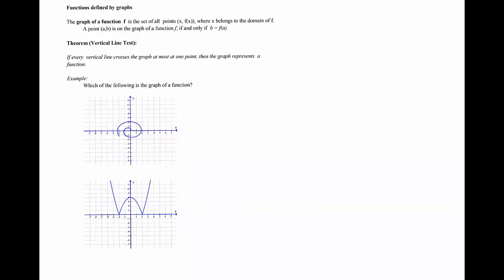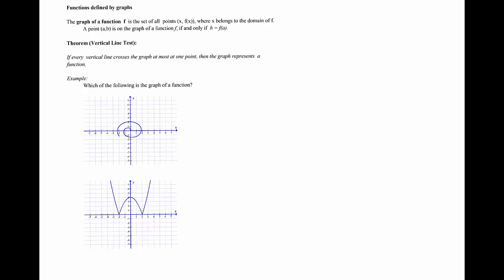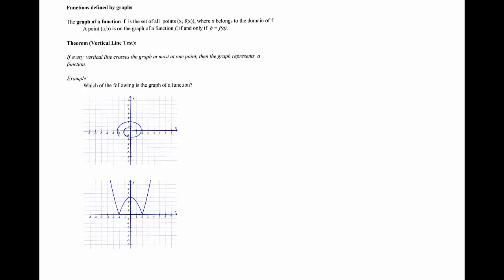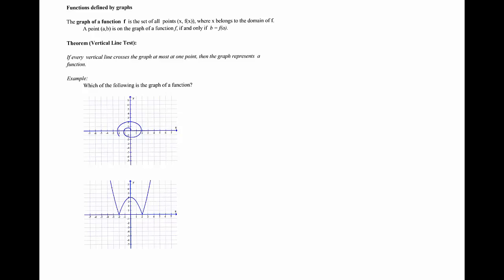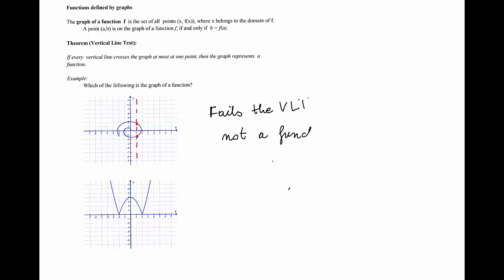Functions Defined By A Graph